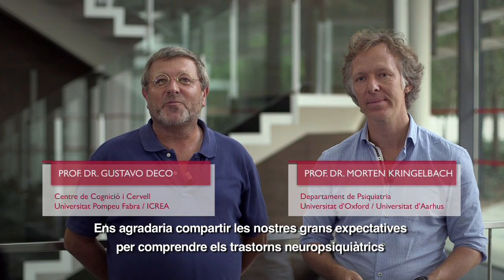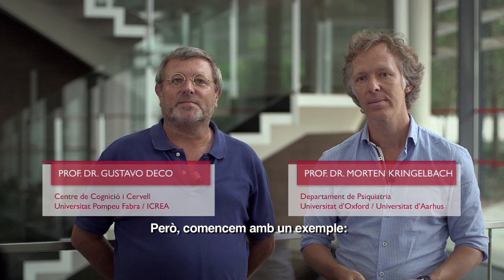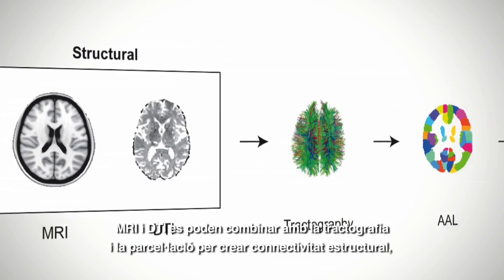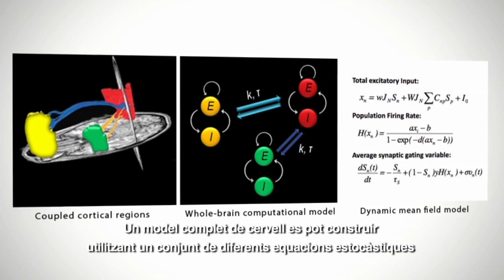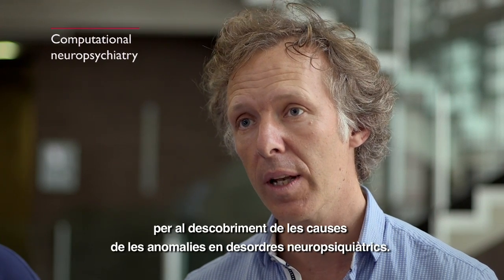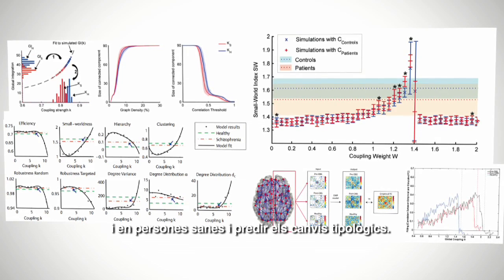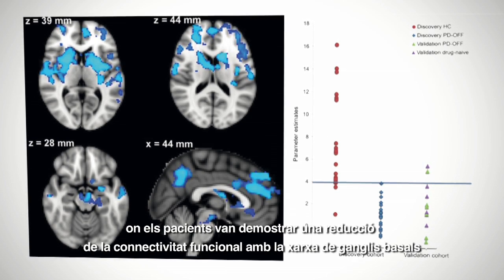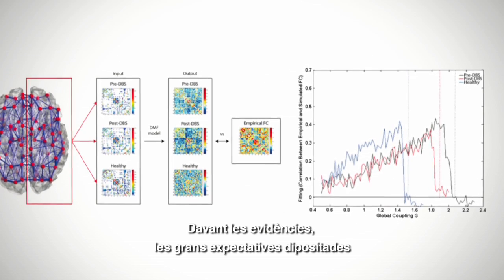La connectòmica ajuda a comprendre millor els transtorns neuropsiquiàtrics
Els professors Gustavo Deco (Centre Cognició i Cervell, UPF) i Morten Kringelbach (Departament de Psiquiatria, Universitat d'Oxford/Universitat d'Aarhus) expliquen les grans expectatives de la recerca que estan portant a terme per conèixer els transtorns neuropsiquiàtrics. Utilitzen models computacionals complets del cervell, que puguin ajudar a desenvolupar nous tractaments.